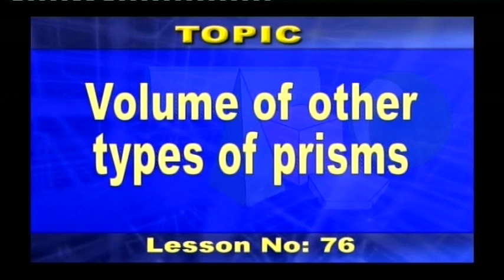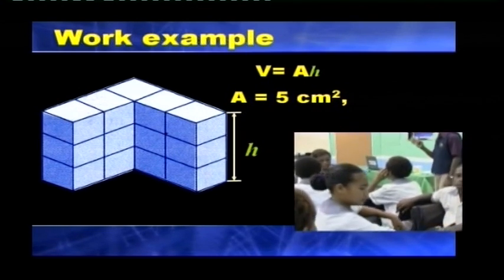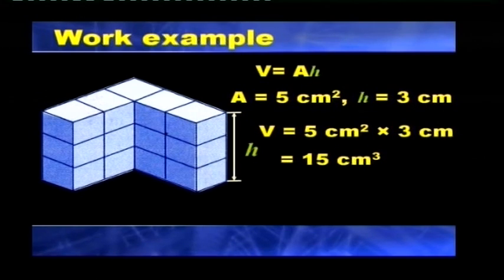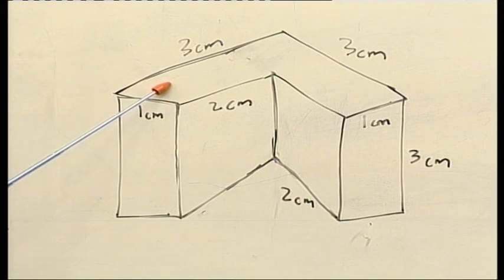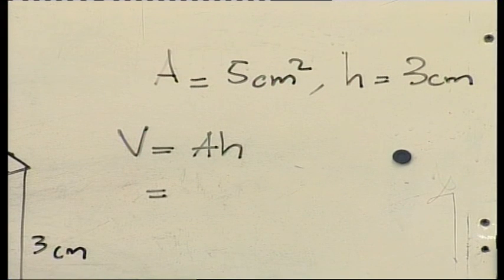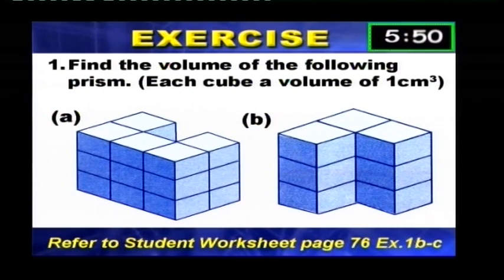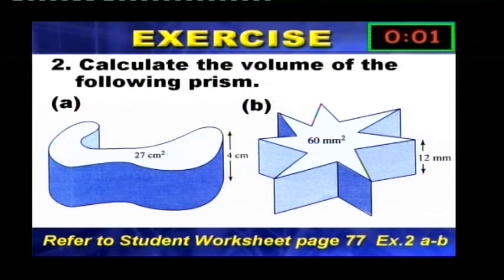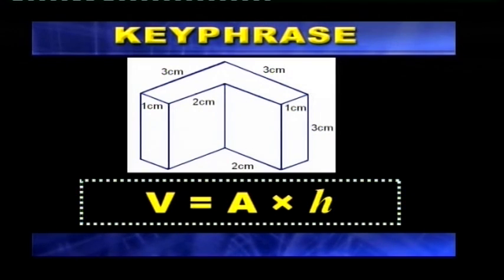Grade 7 - Maths - Lesson 76 - Capacity